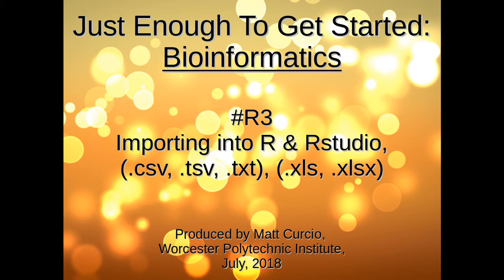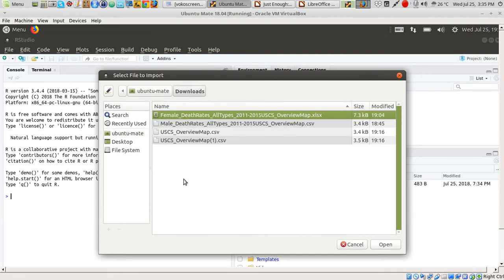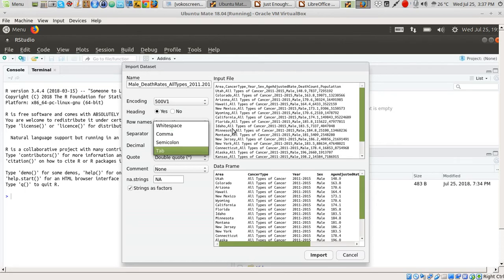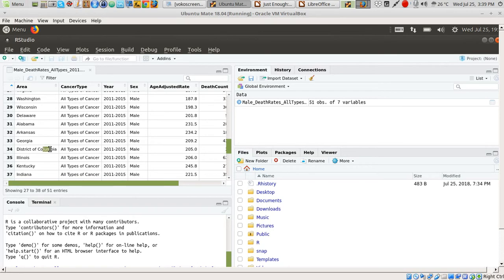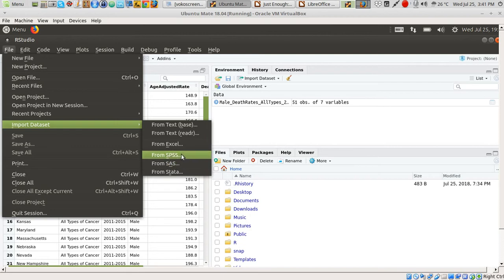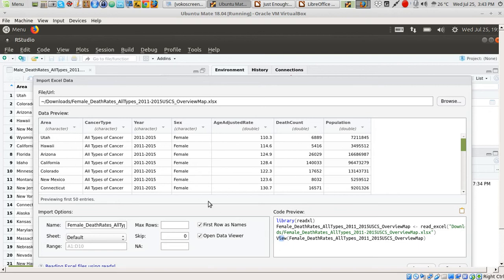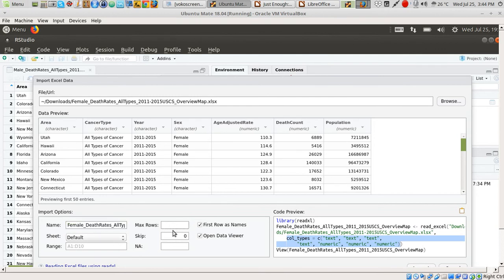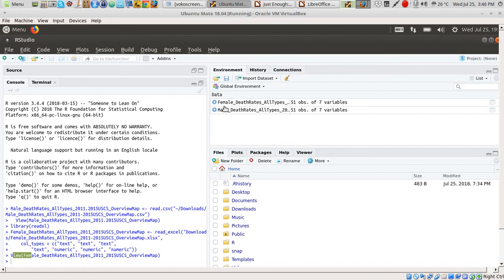Just Enough: Bioinformatics - R3 - Importing Data To R/Rstudio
I also like the 'Quick-R' site for additional information.